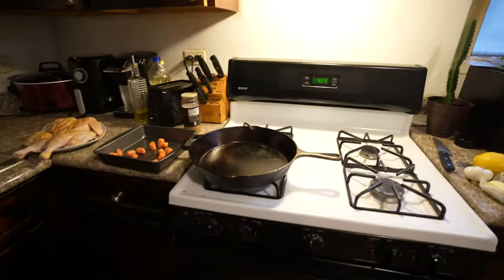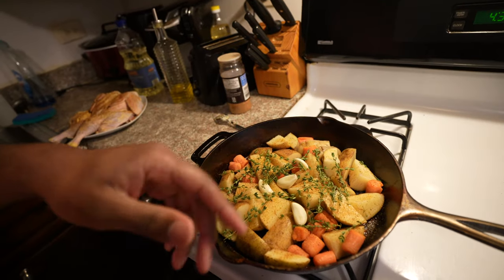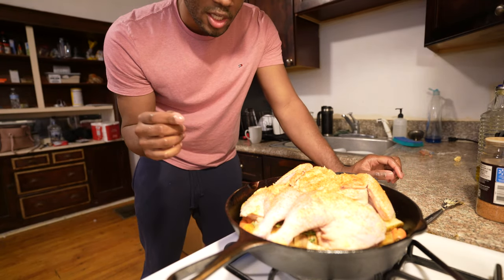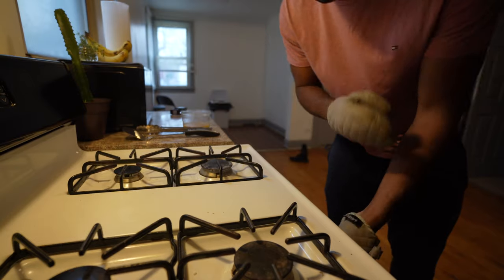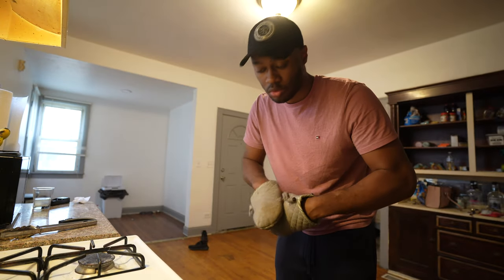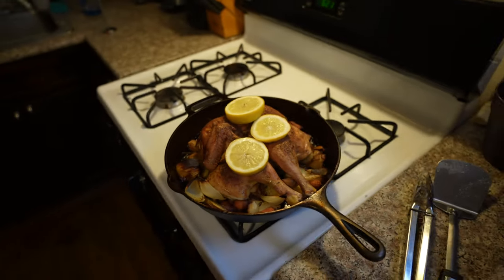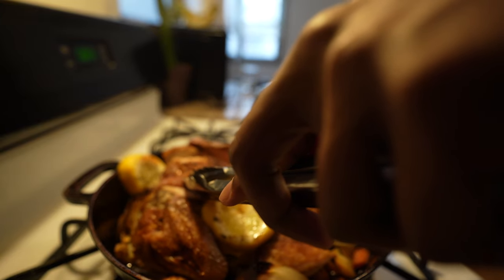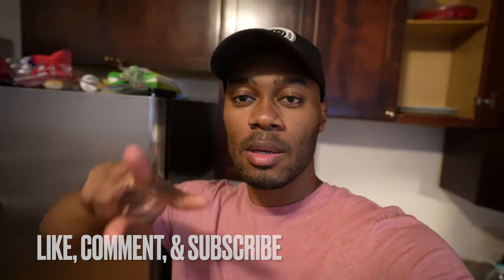Roasting a whole Chicken in new MainStay Cast iron skillet